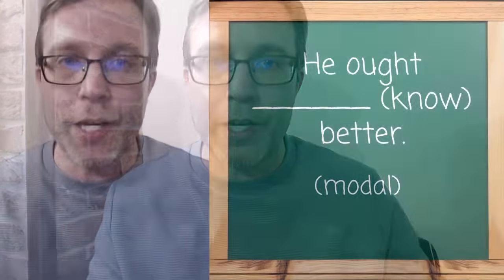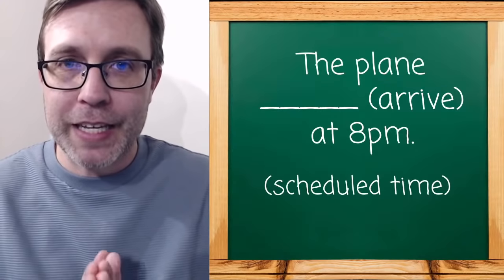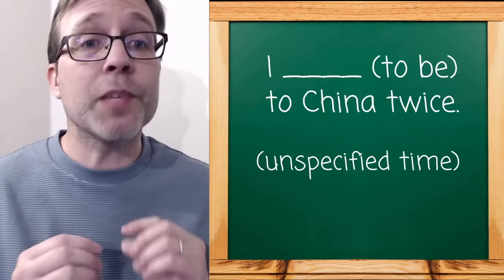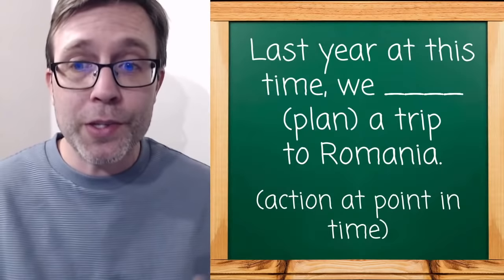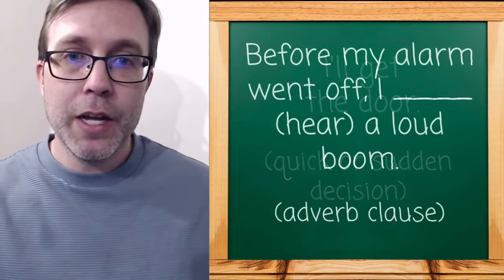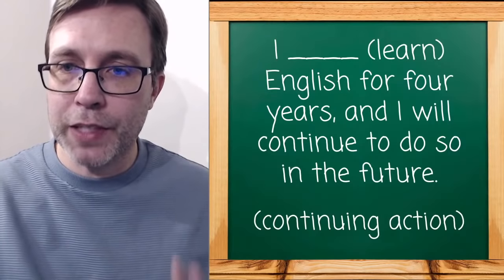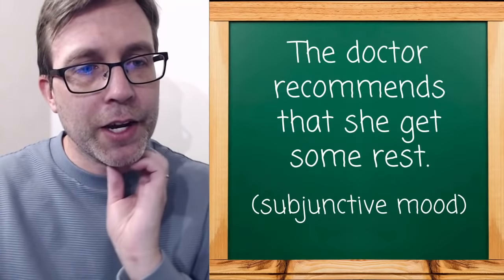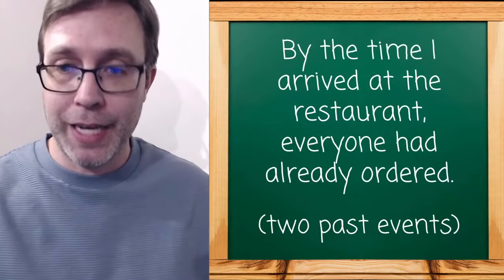VERB TENSE QUIZ 📝 | Advanced Grammar Lesson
Let's practice your grammar skills. In this lesson, we're going to focus on verb tenses. I'll give you different sentences, and I want you to tell me the correct verb tense to complete the sentence. I'll also give you a hint to help you better understand the situation.